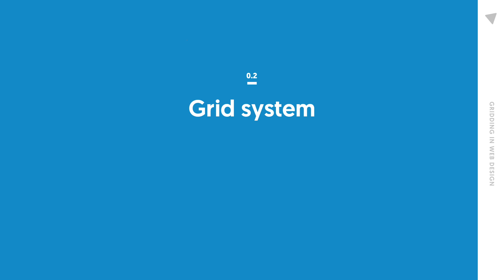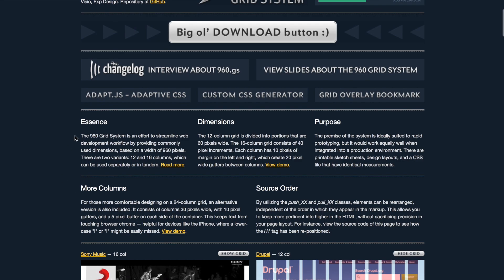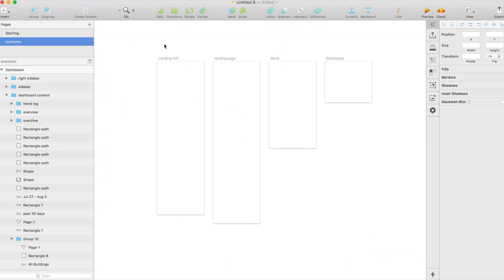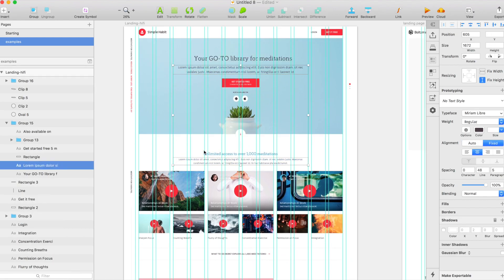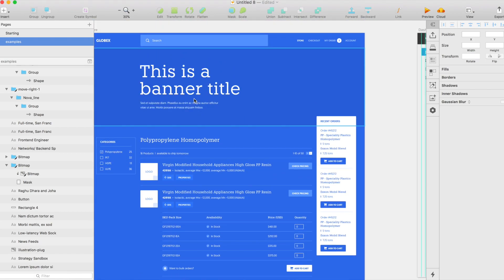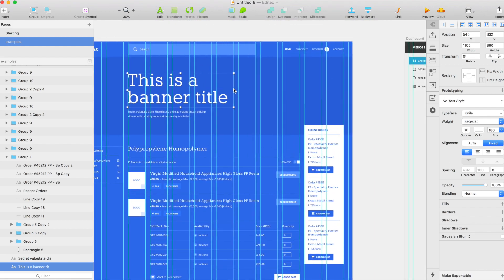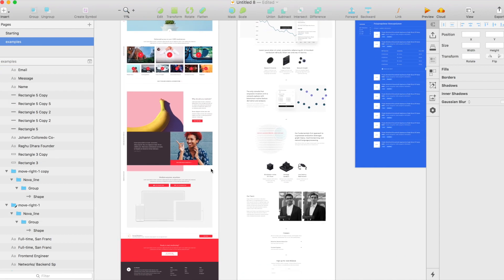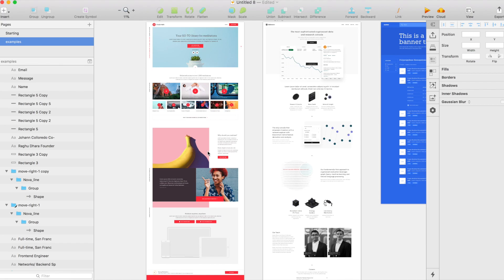Grid system in web design - UI design tutorial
Designing with a grid will make your website look 10 times cleaner, that's true. But how do you apply a grid to your design? Watch this video to find out.
Follow my work on Dribbble